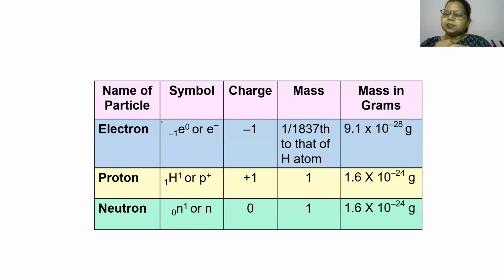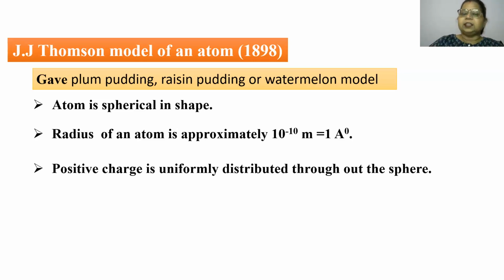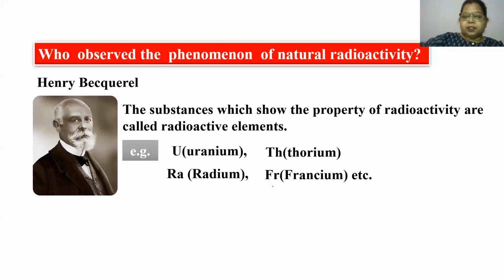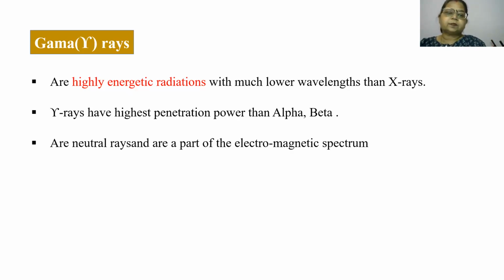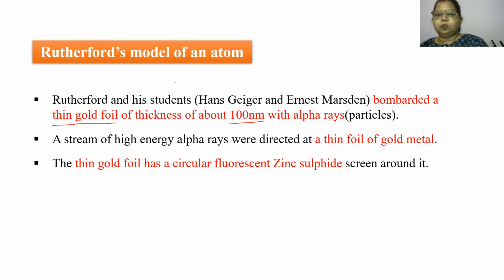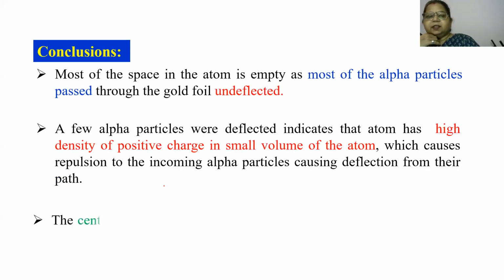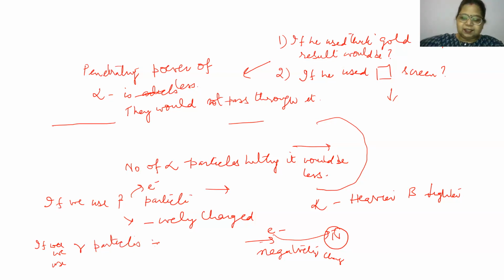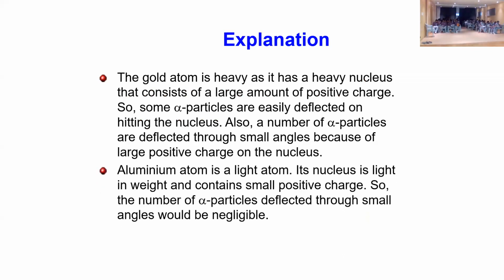XI Chemistry 14th sep 23 PVM